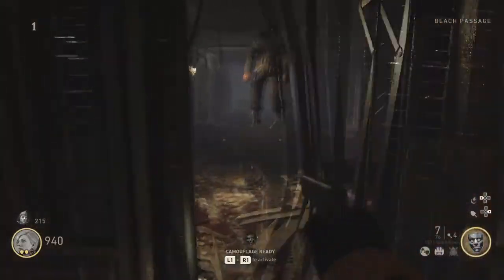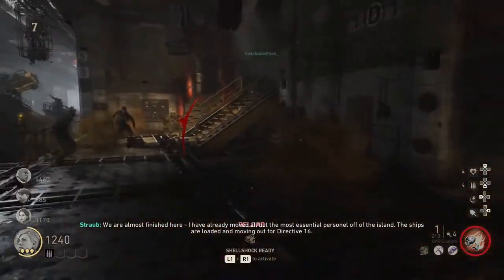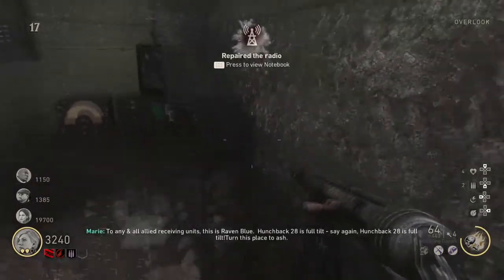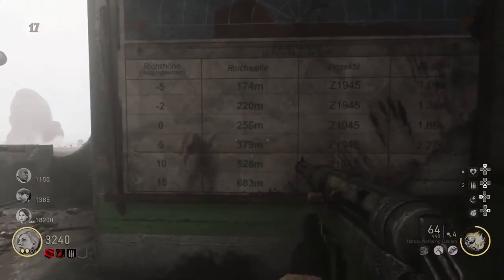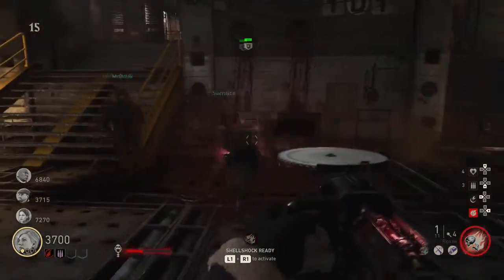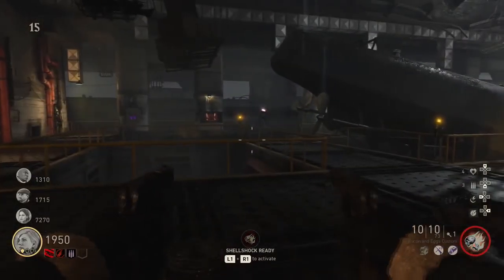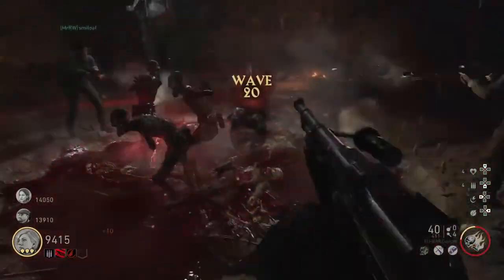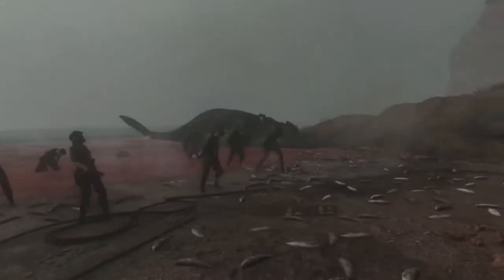FULL "The Darkest Shore" EASTER EGG GUIDE TUTORIAL!!! (COD: WWII Zombies)